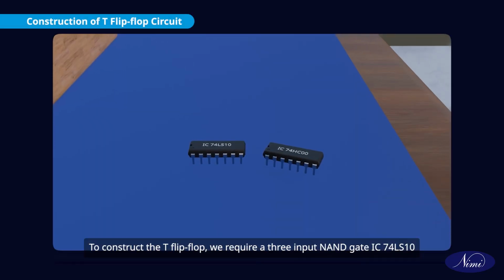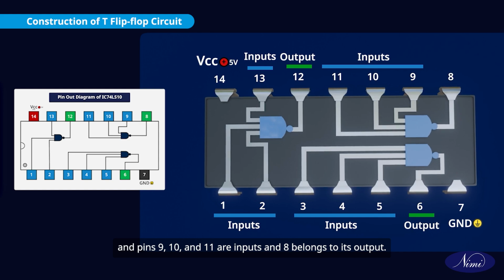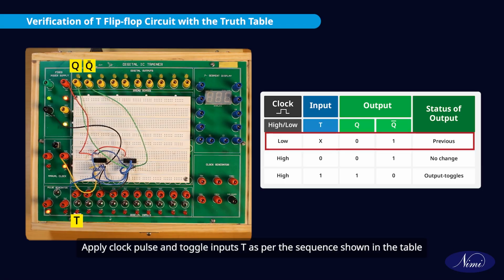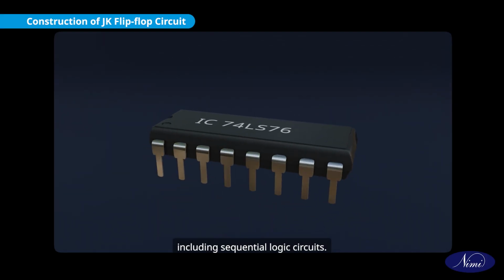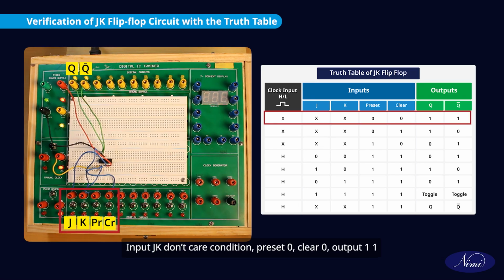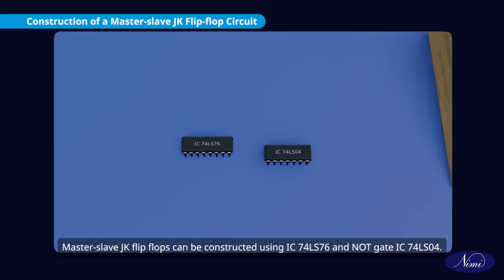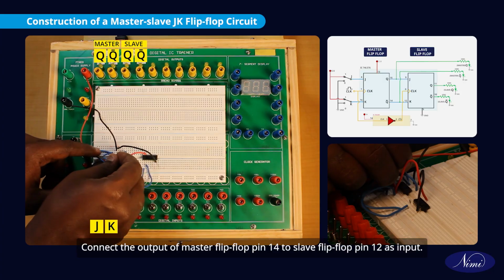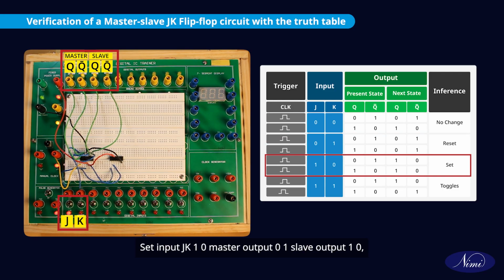Verify the truth tables of flip - flop ICs (RS,D,T,JK,MSJk) LEDs- part -2 | NIMI| DIGITAL|ENGLISH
NIMI (National Instructional Media Institute) under the Government of India to enhance vocational training through practical online content. Your message highlights the objective well. To help learners even more effectively, here’s a refined and slightly structured version of your announcement with a focus on verifying flip-flop ICs using switches and LEDs:

NIMI – Government of India proudly presents
Skill-Enhancing Practical Videos for ITI & Vocational Education!

We’re excited to launch our latest online practical tutorial designed specifically for the Electronics Mechanic trade. This self-paced video is ideal for students, trainers, and professionals aiming to become a World Skilled Electronics Mechanic.

Time stamp
0:01 - Title & Introduction
0.33 - Construction of T Flip - flop circuit
2:55  - verification of T Flip -Flop Circuit with the truth table
3:41 - Construction of JK Flip -Flop Circuit
2:23 - Construction of RS Flip - Flop Circuit
5:26 - verification of JK Flip - Flop Circuit with the truth table
6:44 - Construction of a Master - Slave Jk Flip - Flop Circuit
8:23 - Verification of a Master - Slave Jk Flip - Flop Circuit with the truth table
9:31 - Recap

📢 Your support helps us continue providing valuable educational resources!